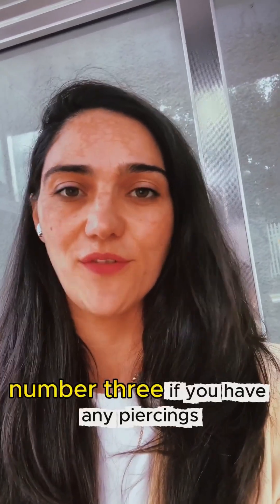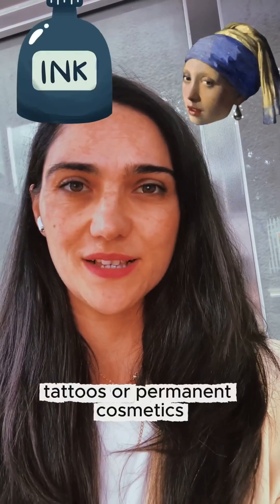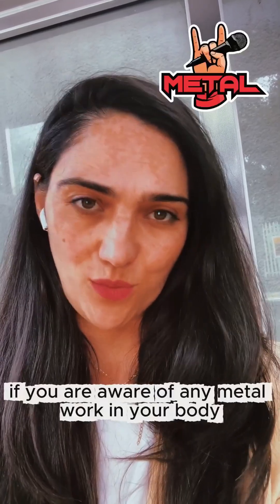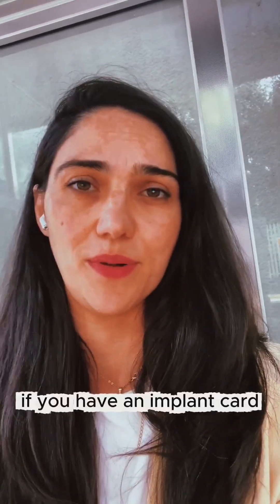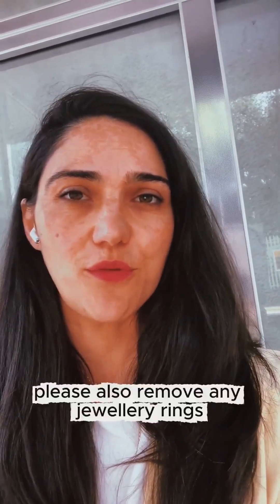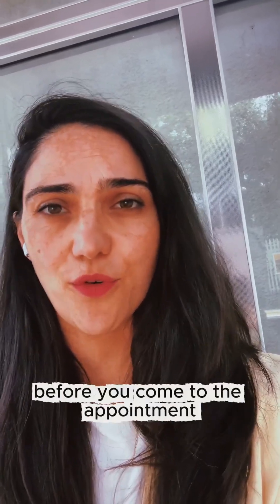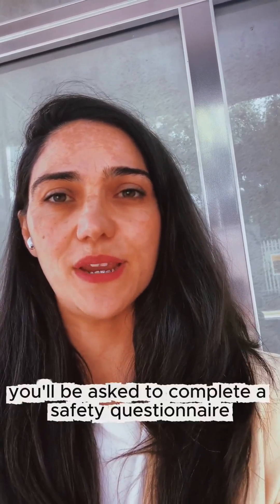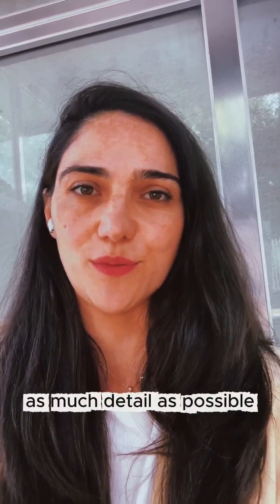MRI: 4 things you need to know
If you're having an MRI, here are 4 things you need to know